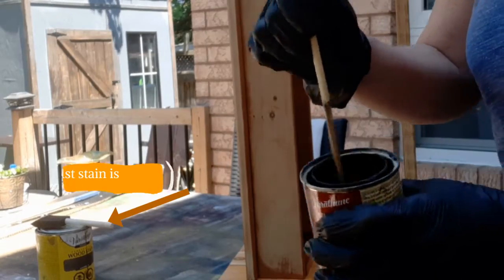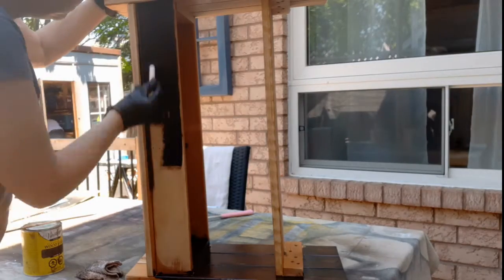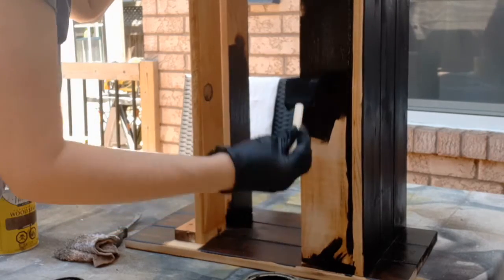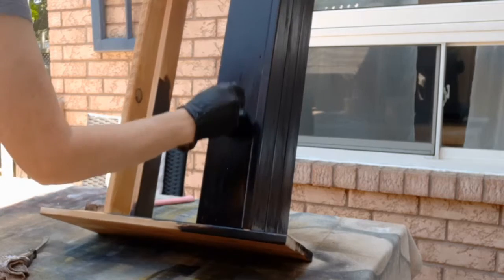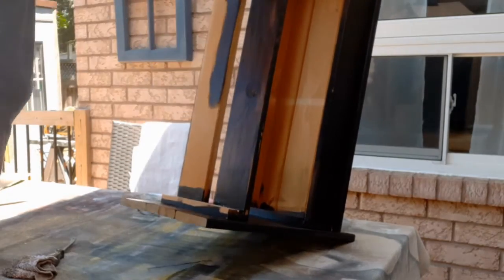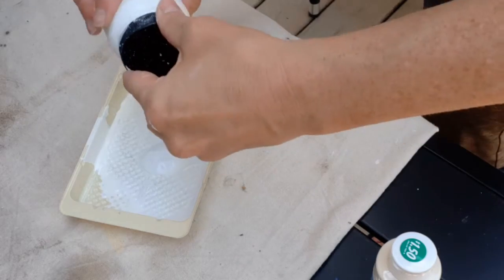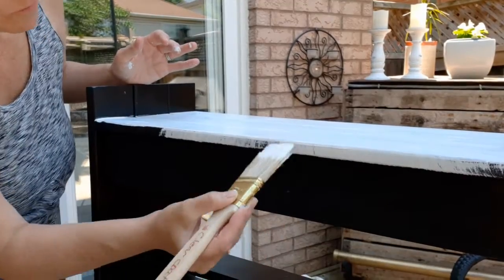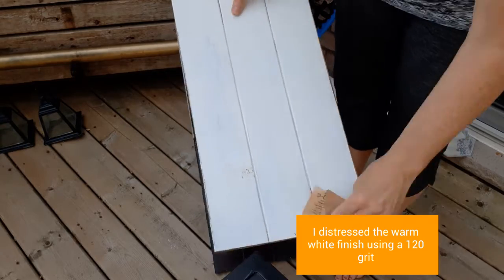Up-cycle furniture with Gel Stain | Furniture Makeover | Farm House Entry Bench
Welcome friends to the first 'segment/episode' of our UPCYCLE to DONATE!

We are changing up some furniture pieces that are donated to us giving them a fresh look and re-donating them back into our community for those in need.

Keep watch for more  there will be lots of furniture fixing in the future 😀